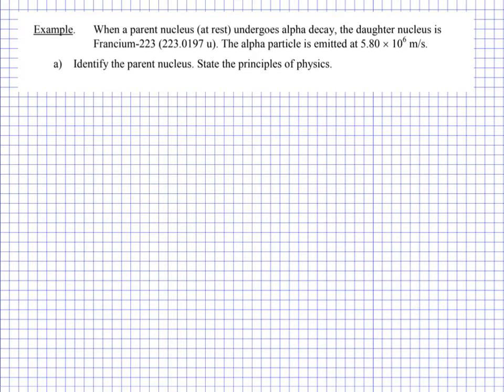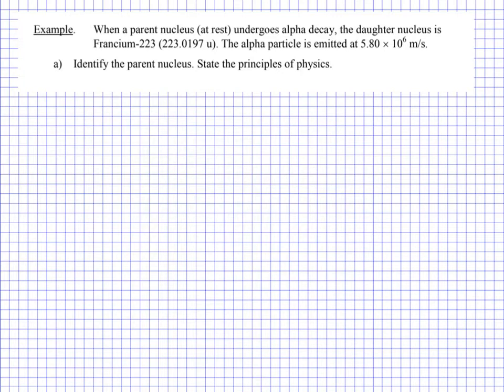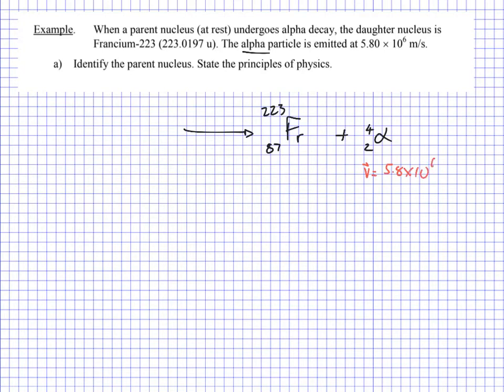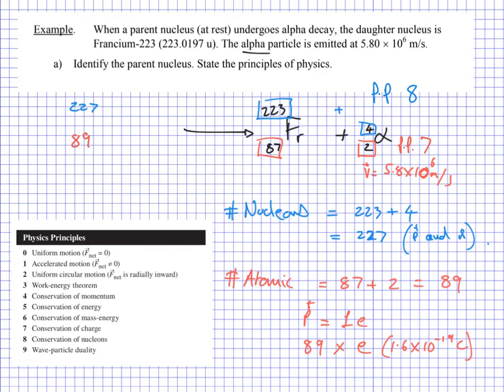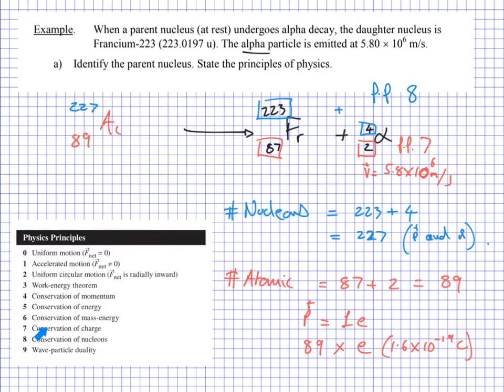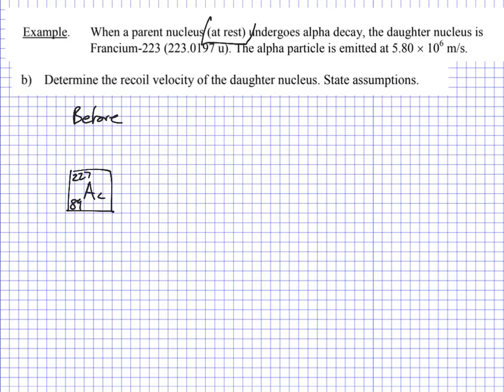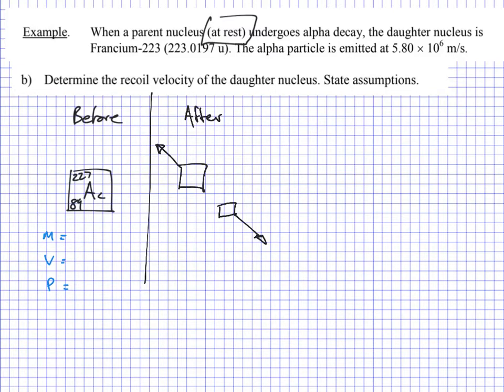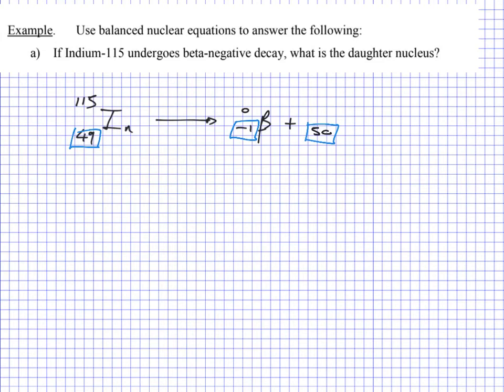U6L2: Physics 30: Nuclear Theory: Lesson 2: Decay Reactions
Use conservation laws to determine different parts and annotation of a ruclear decay.
Determine recoil velocity of daughter nucleus give the emitted particle velocity.
Calculate the mass defect.